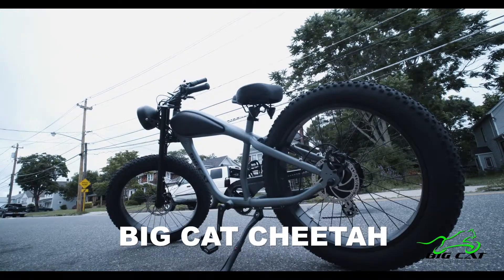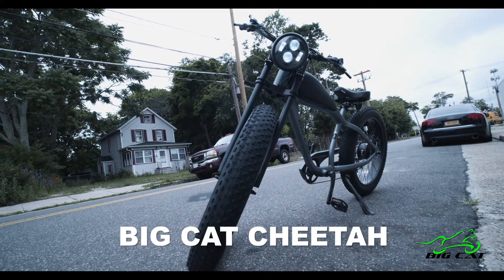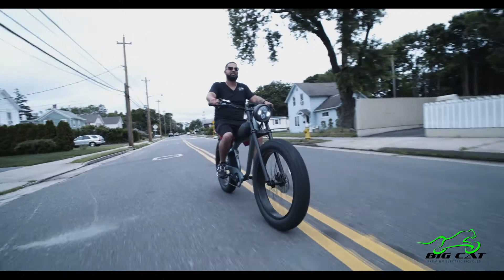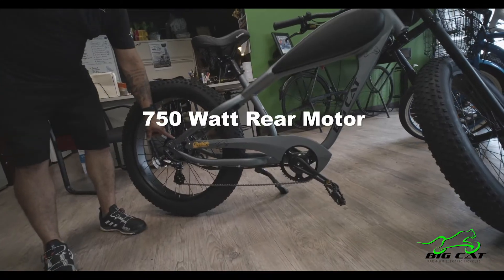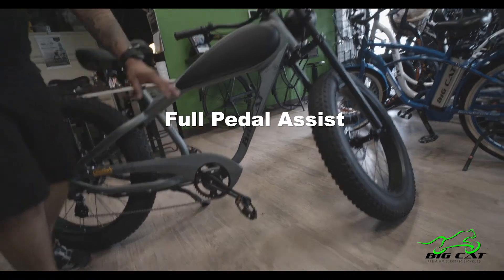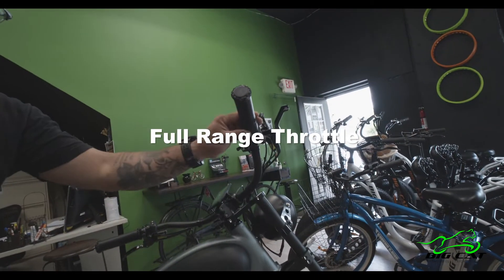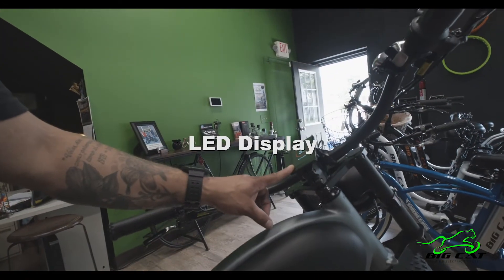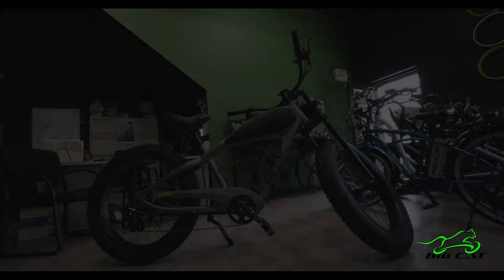Product Video: Big Cat Cheetah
Big Cat Electric Bikes
Product: 2021 Big Cat Cheetah

750 Rear Motor
Full Pedal Assist
Full Range Throttle
LED Display